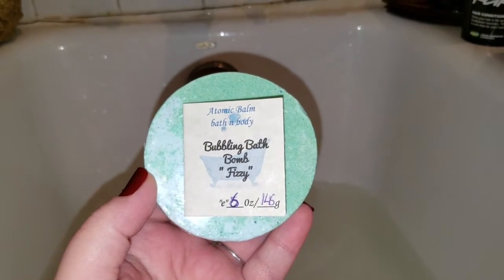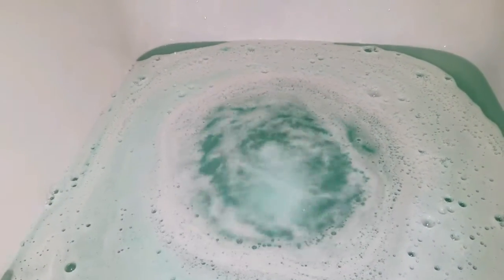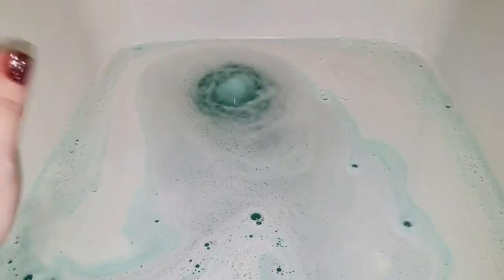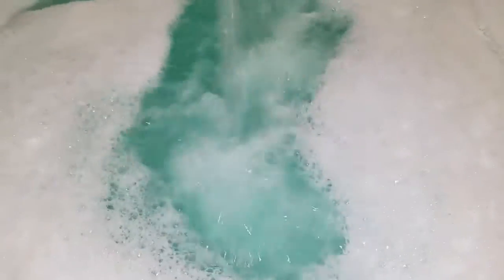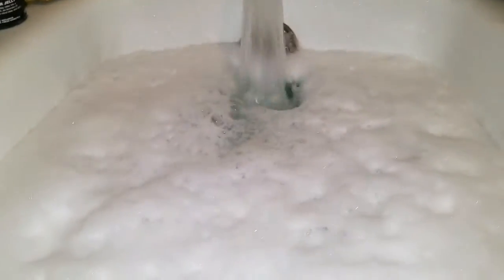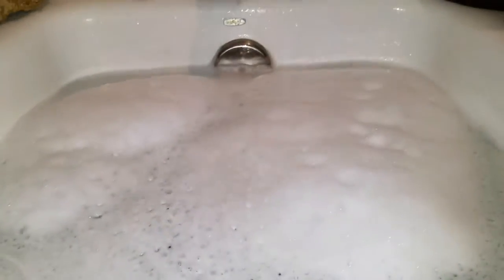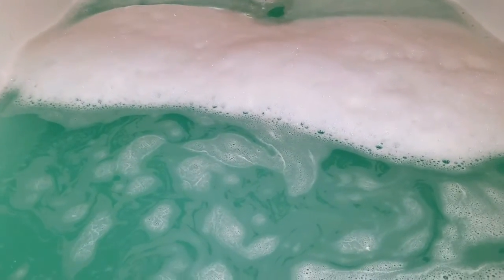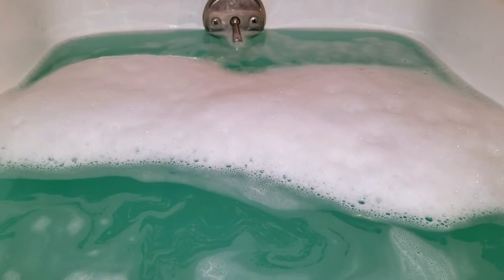Atomic Balm bath n body rock star bath bomb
Pinch me free sample box

@576 Cary Avenue 💖
    Staten island 💚